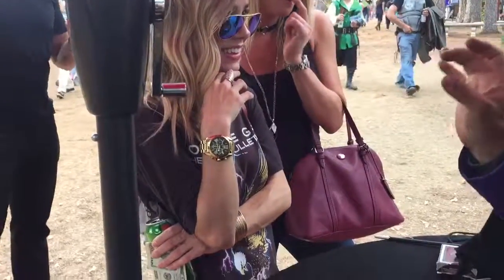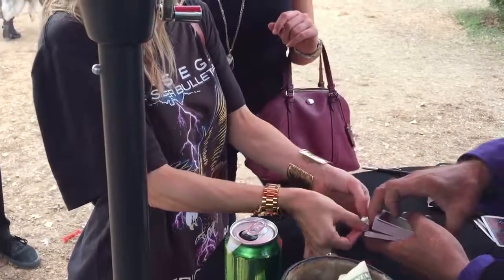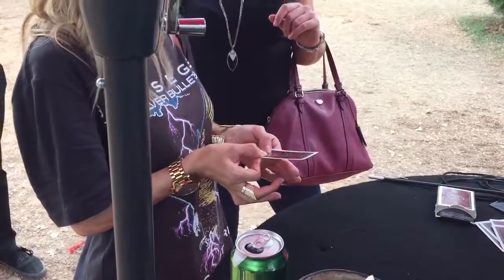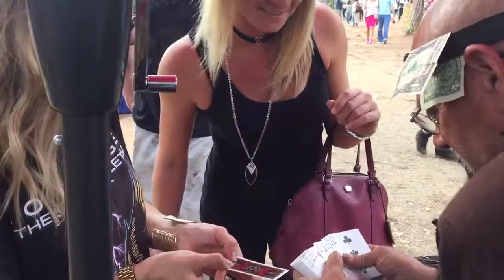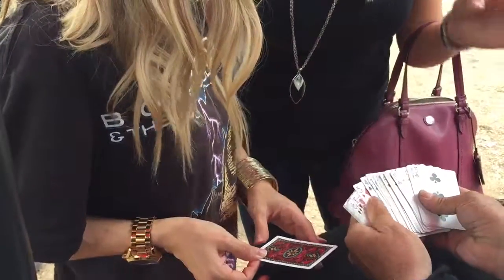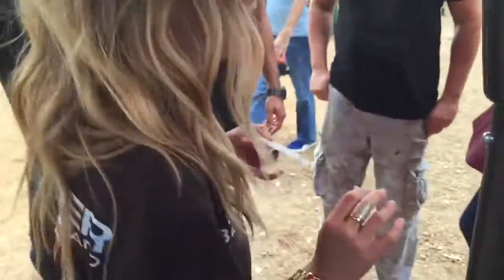Mordred Card Trick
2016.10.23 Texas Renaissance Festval